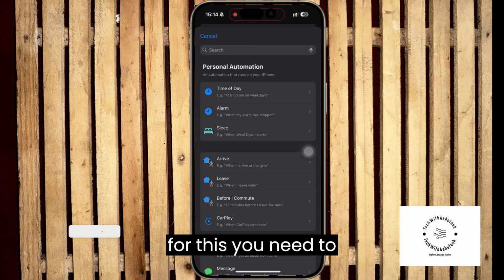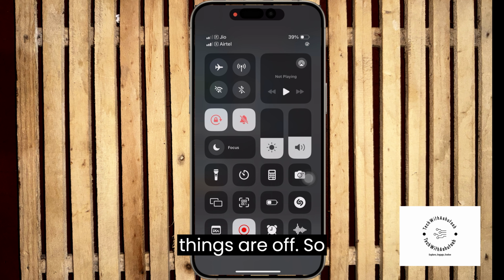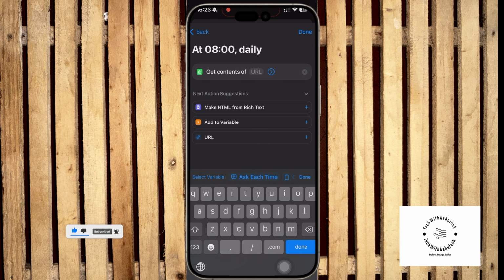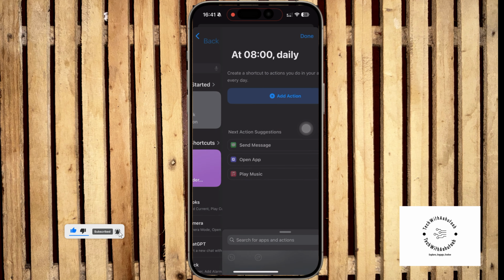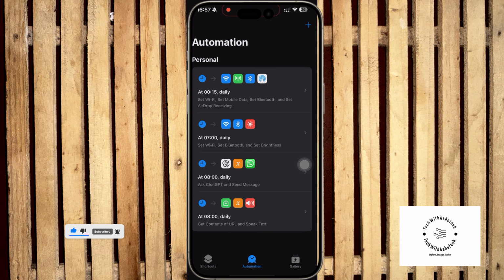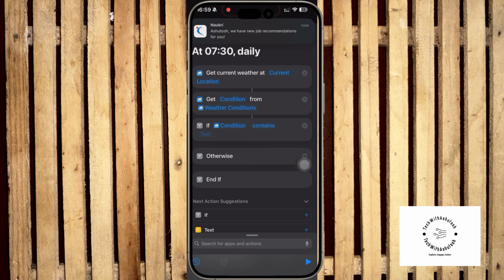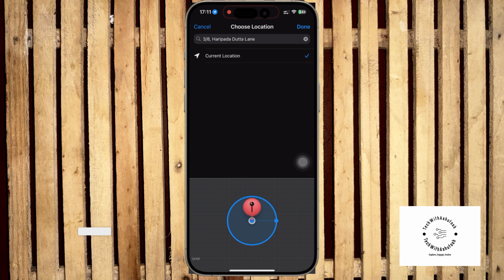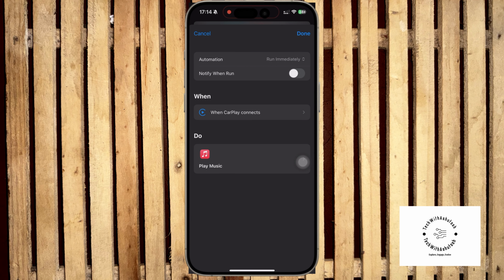How to Turn your iPhone into Productivity Machine using Shortcut Automation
Hey there, welcome back to Tech with Ashutosh!

In today's video, we're diving into the world of automation with Shortcuts. If you're someone who's always looking for ways to increase productivity and make your daily tasks smoother, you're in the right place. Whether you're an iOS user or interested in streamlining your workflow, this video is for you.

Unlock the full potential of your iPhone and increase your productivity with our step-by-step guide on using shortcut automation. Learn how to automate tasks and save time with your iPhone. Become a productivity machine today!

Complete Usage guide for shortcuts app in iOS 17.3.4 from Apple-

Similar Topics-
1. How to be productive with phone?
2. Phone and Productivity?
3. ios productivity
4. Apple Shortcuts Automation

Transform your iPhone into a productivity machine with the power of shortcut automation! Learn how to automate tasks and create shortcuts to save time and boost efficiency in this video tutorial. Increase your productivity and make the most out of your iPhone with these simple tips and techniques.

1. Introduction
Shortcuts is a powerful tool developed by Apple that allows users to create custom shortcuts to automate tasks on their iOS devices. From simple actions like sending a message to complex workflows involving multiple apps, Shortcuts can handle it all.

2. Why Shortcuts was created?
Let's start by setting up some daily routines using Shortcuts. With just a few taps, you can automate tasks like turning off unnecessary notifications, adjusting device settings based on your schedule, and even playing your favorite music or getting the latest weather updates every morning.

3. Sleep Time Based Shortcuts for productivity
Shortcuts also allows you to create time-based triggers for specific actions. For example, you can automatically toggle your Wi-Fi settings when you arrive at work or home, or get a summary of the day's news and events every morning at a set time.

4. Morning Routines Productivity Shortcuts
One of the best things about Shortcuts is its flexibility. You can customize shortcuts to suit your unique needs and preferences. Whether you're a student, a professional, or just someone looking to streamline their daily life, Shortcuts can be tailored to fit your lifestyle.

5. Integrating Shortcuts with Third-Party Apps:
Shortcuts also offers integration with a wide range of third-party apps, allowing you to automate tasks across different platforms. Whether you want to schedule social media posts, track your fitness goals, or manage your smart home devices, Shortcuts has you covered.

6. Sharing and Discovering Shortcuts:
Once you've created some useful shortcuts, you can share them with others or discover new ones created by the Shortcuts community. There are countless shortcuts available for download that can help you save time and effort in your day-to-day life.

Chapters-
00:00 Introduction
00:54 Sleep Based Shortcuts
03:30 Morning Routine Based Shortcuts
04:38 Reading News or Your Fav webpage Shortcut
07:00  Morning Wishes to your loved one on Whatsapp
09:48 Weather Based shortcuts
13:55 Commute Based shortcuts
15:48 Carplay based shortcuts
16:22 Conclusion